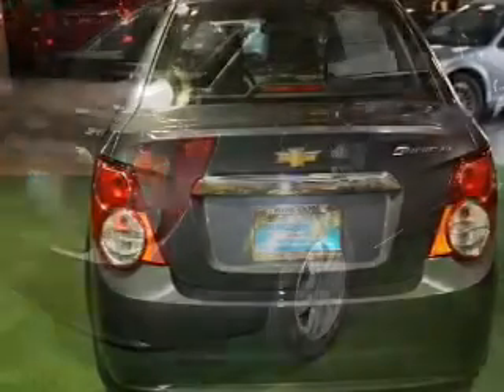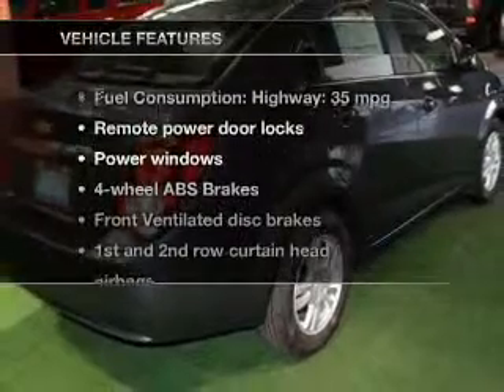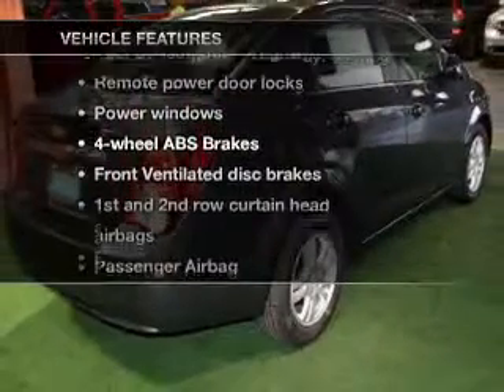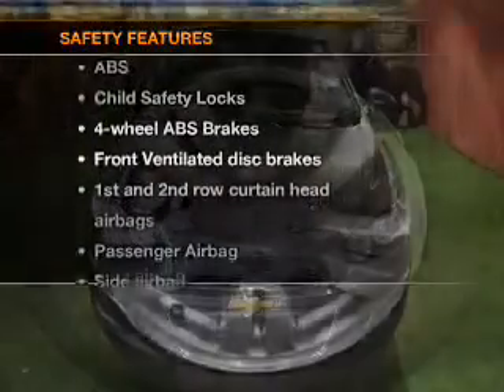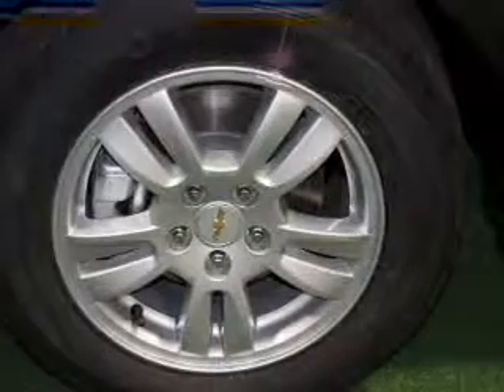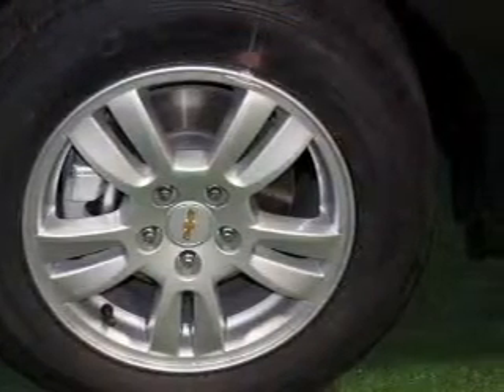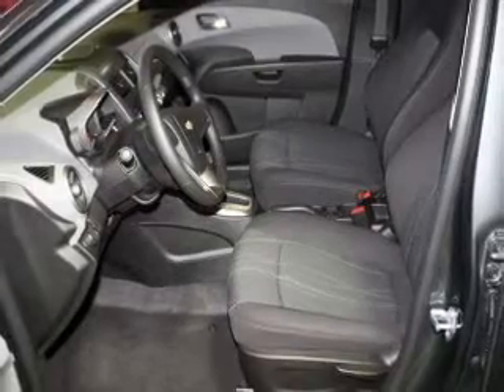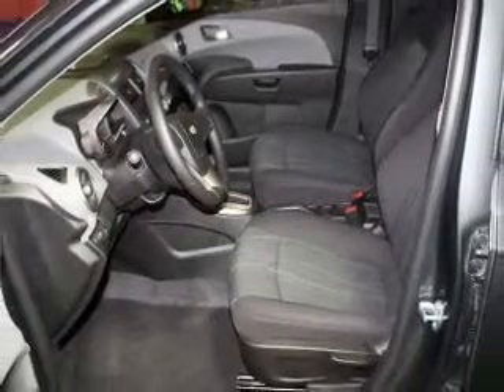2012 Chevrolet Sonic - Chicago IL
Year: 2012
Make: Chevrolet
Model: Sonic
Trim: LT
Engine: 1.8 liter inline 4 cylinder 16 valve
Transmission: Automatic
Color: Cyber Gray Metallic
Mileage: 0
Address:
6603 S Western Ave